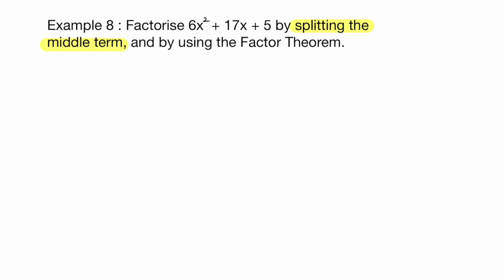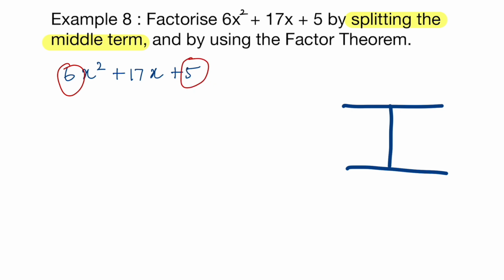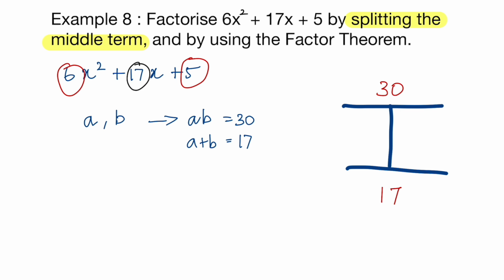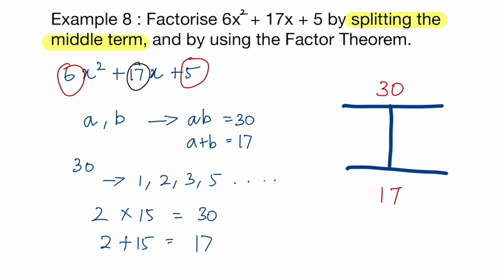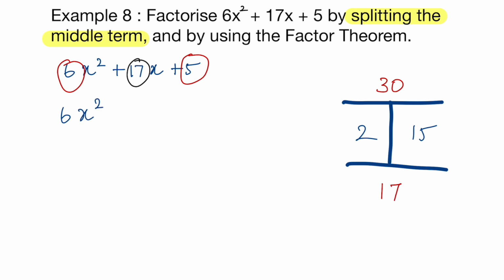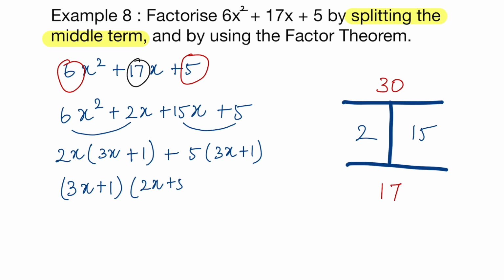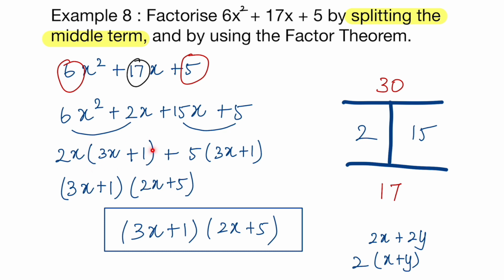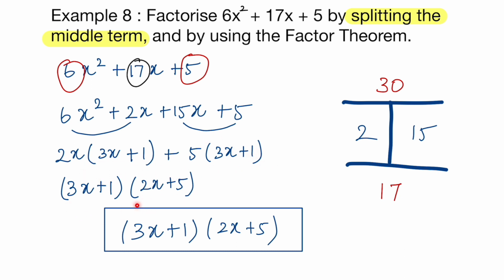Factorising - Splitting the middle term method | Polynomials P- 10 | CBSE class - 9 Maths | Equal to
Example 8 : Factorise 6x2 + 17x + 5 by splitting the middle term, and by using the Factor Theorem.

Equal to